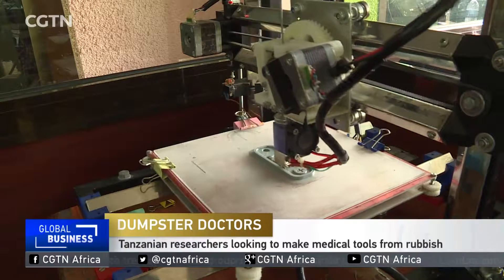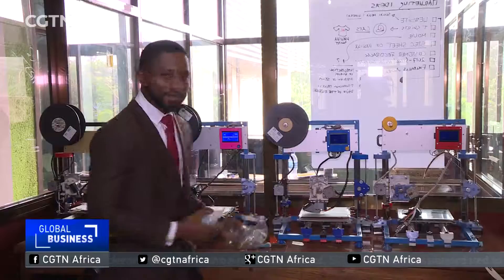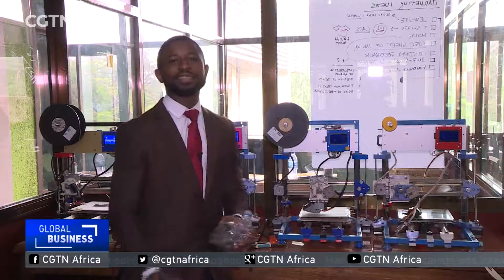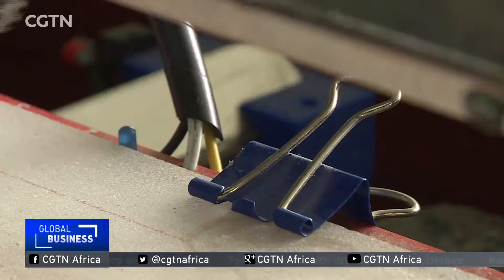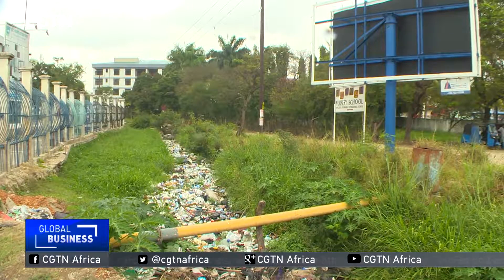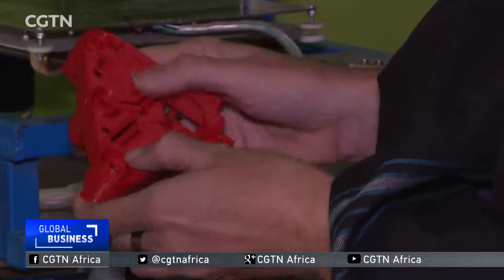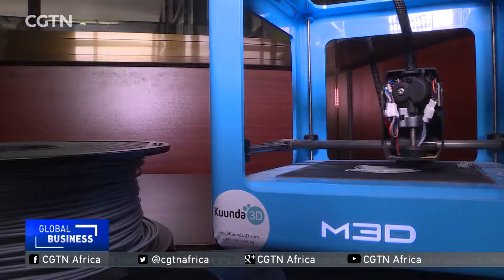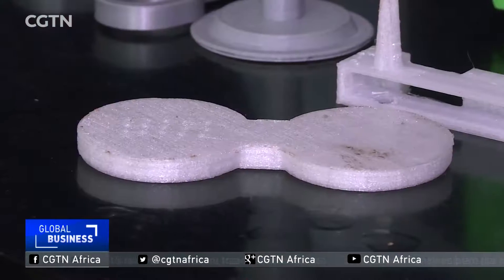Tanzanian researchers looking to make medical tools made from rubbish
Tanzania, has launched a project that's turning to rubbish for prototype medical tools. Researchers believe that 3D printers might be able to make life-saving equipment, from some of the thousands of tonnes of waste that litter the commercial capital. They've been making early model parts of forceps, stethoscopes and even prosthetic arms. Daniel Kijo reports.